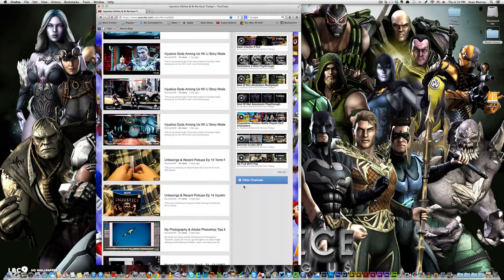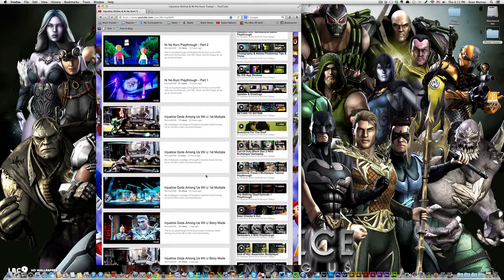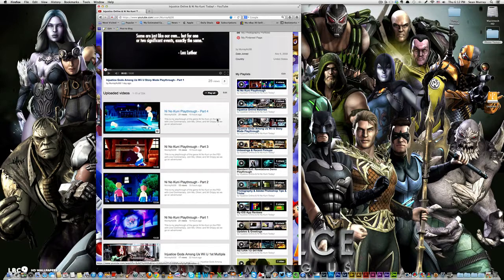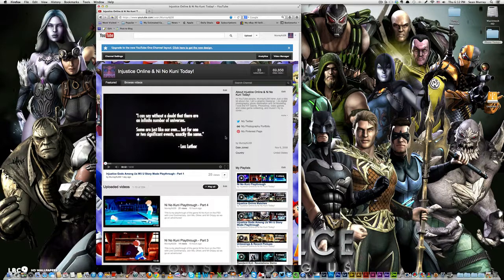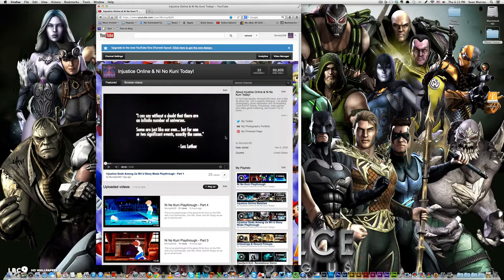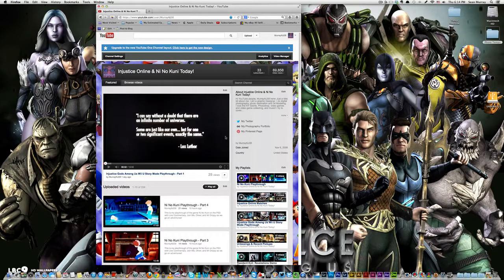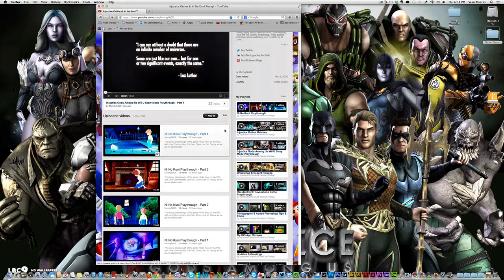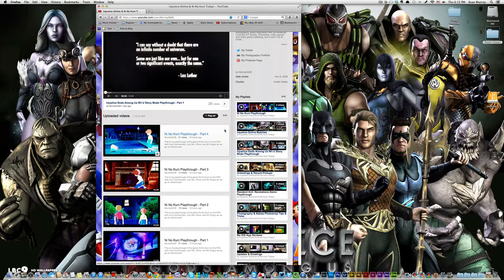MurrayNJ08 Updates For 5 - 30 - 13 The Last Of Us Demo, Ni No Kuni, Injustice & More!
Stay up to date with my channel updates. I go over what I did over the course of the last week and whats coming in the future! Stay in the know with all the scoop!